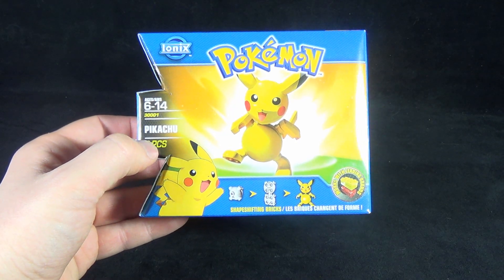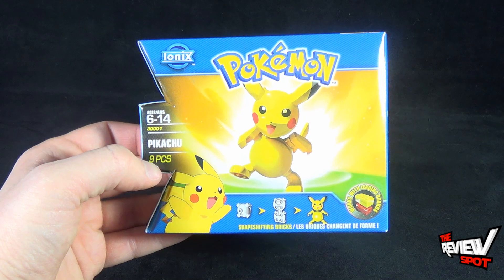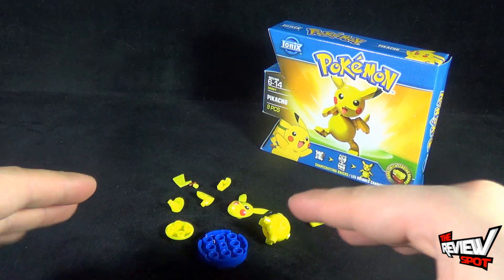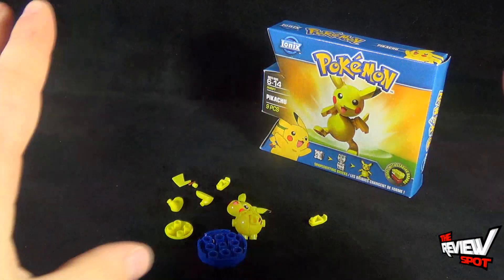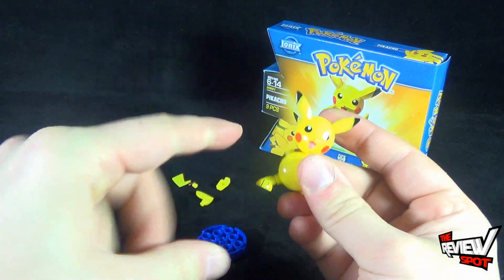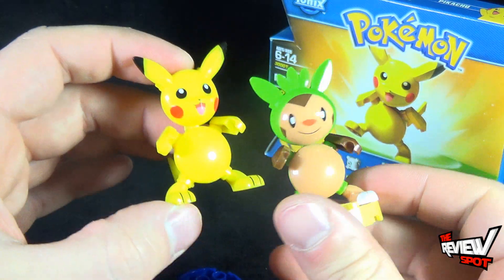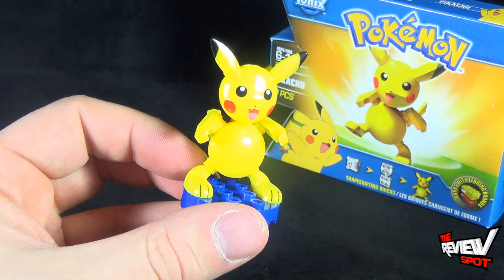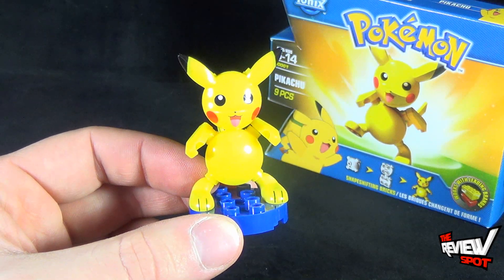Collectible Spot - Spinmaster Toys Pokemon Ionix Pikachu